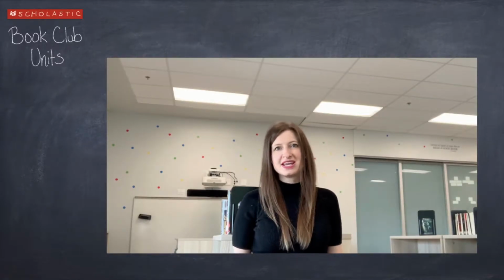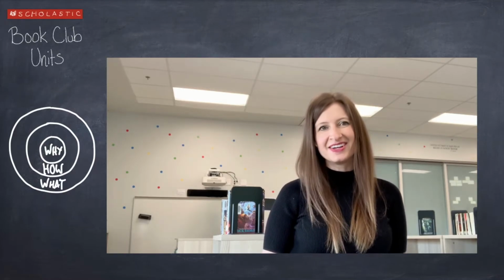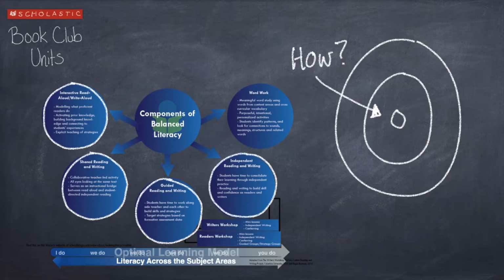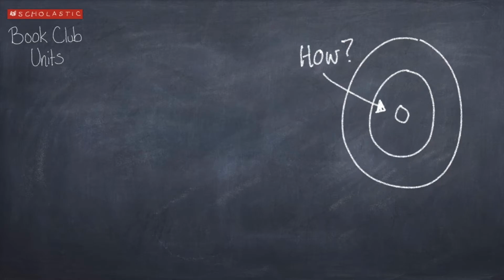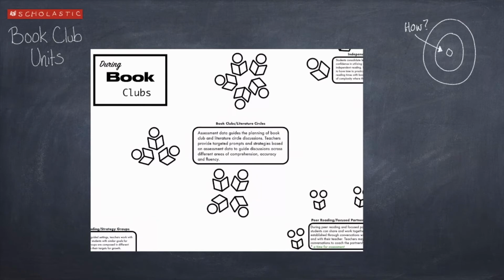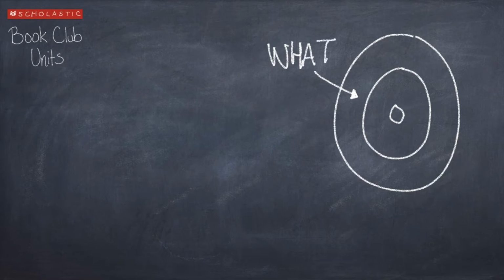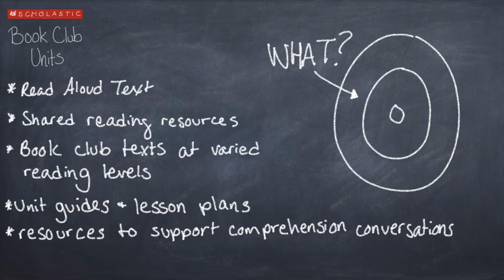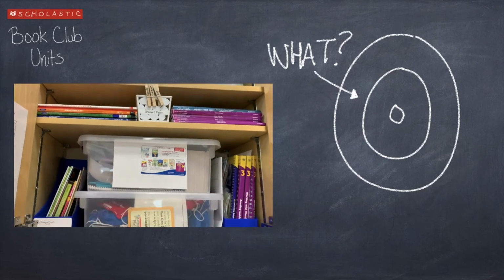RVS Book Clubs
This video explores instructional strategies and resources to support Book Clubs as part of a comprehensive literacy program.